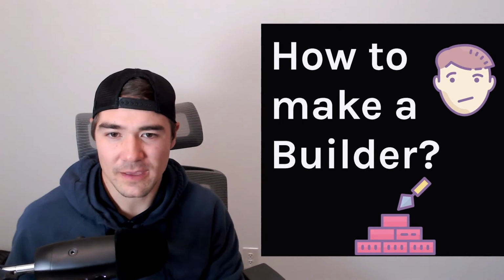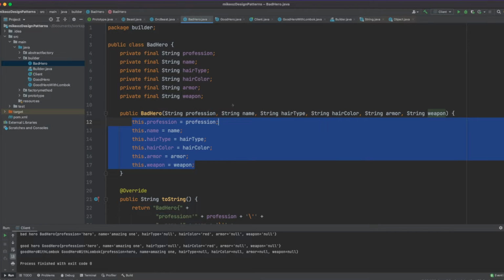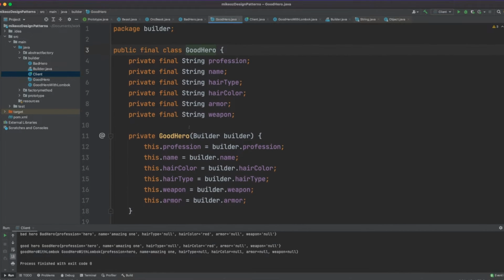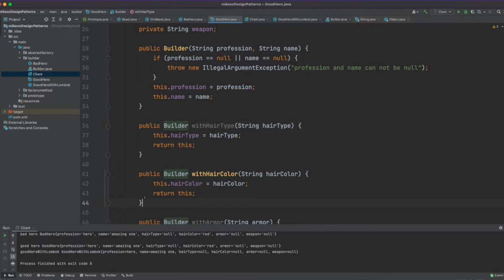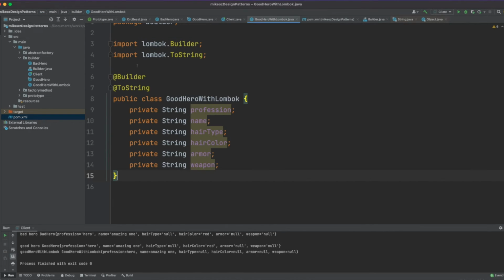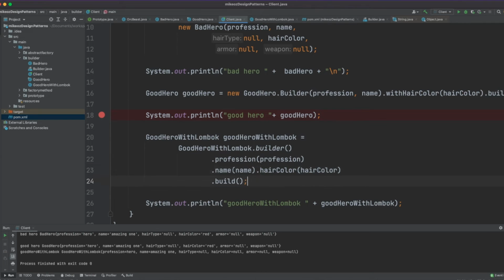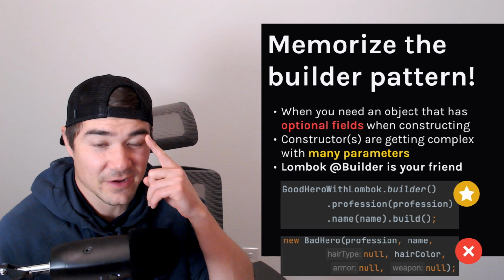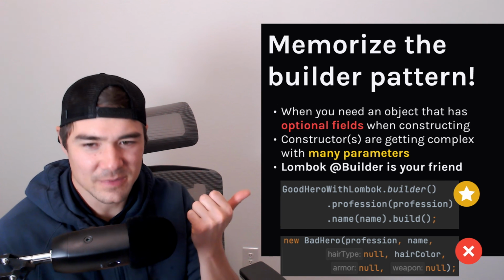Java Builder Pattern - What, Why, and Memorization tips!